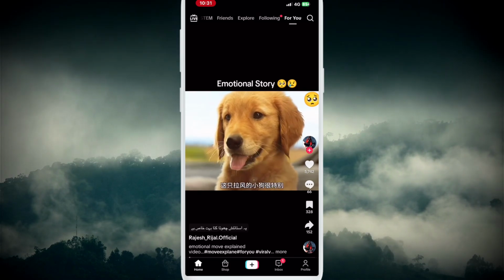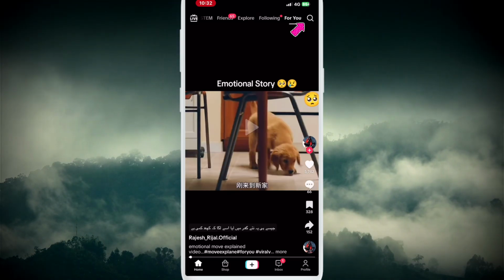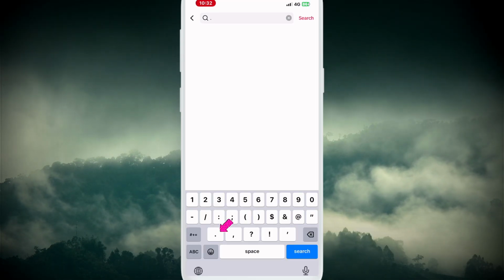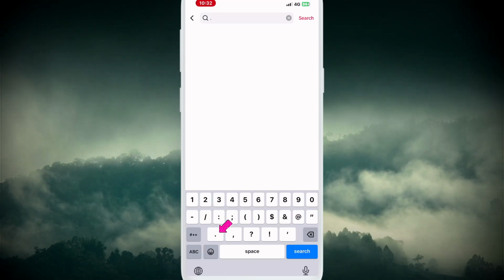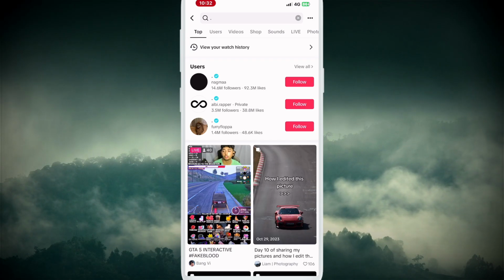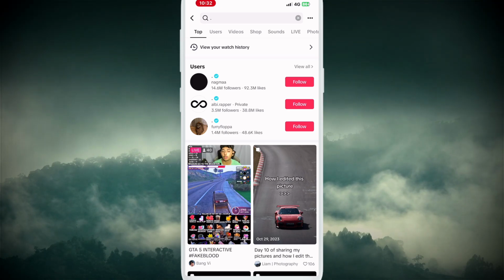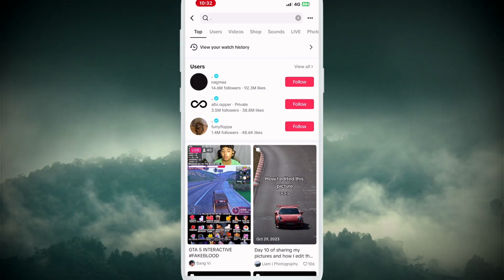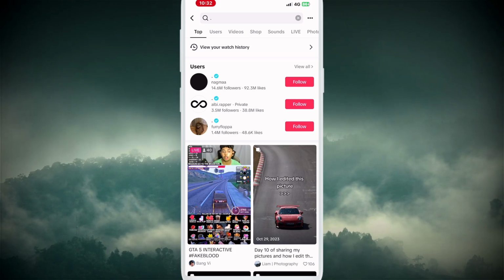How To Clear TikTok Watch History | How To Delete TikTok Search History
Hello friends in this video I will tell you how to delete TikTok watch history vary easily using TikTok App.